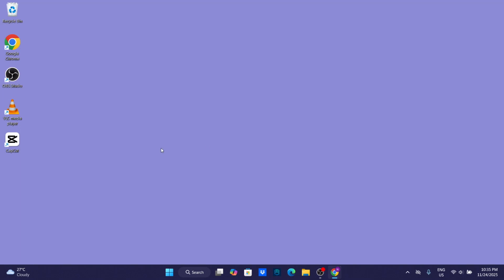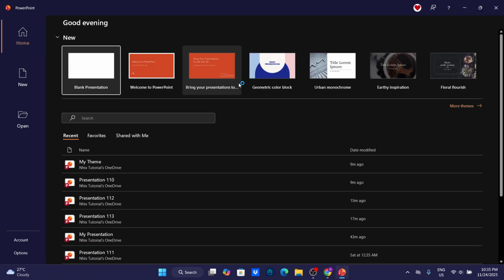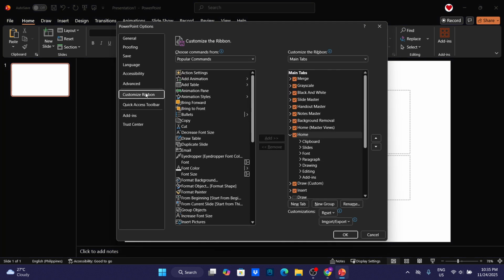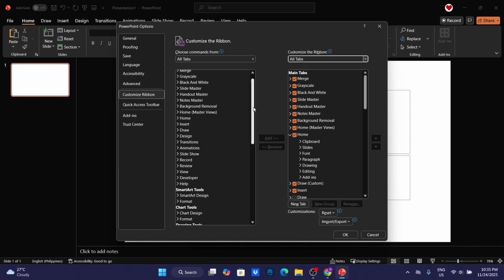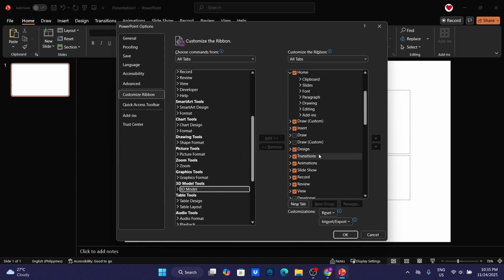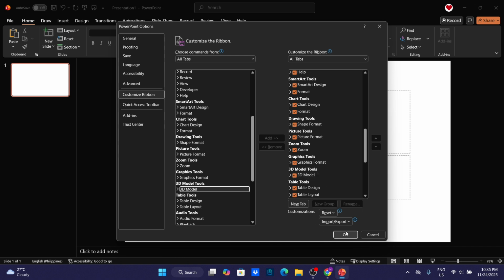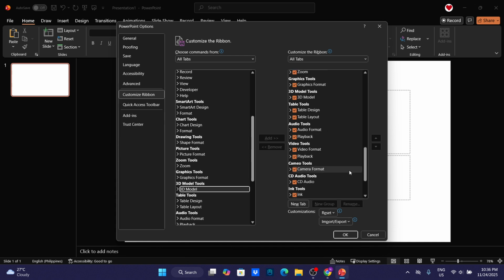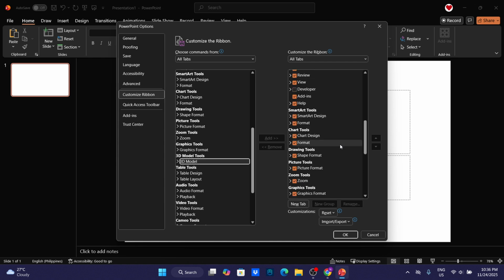How To Add 3d Models Animation In Powerpoint Microsoft 365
Want to make your presentations pop? This complete PowerPoint tutorial shows you the secret to adding 3D model animations in Microsoft 365! Learn to use pre-animated models and custom effects for dynamic slides.

We break down everything you need to know about animating 3D objects in PowerPoint. You will discover:

How to insert animated 3D stock models (the "Scenes" feature).

Applying native 3D animation effects like Turntable, Swing, and Jump & Turn.

The essential trick using the Morph transition for smooth, cinematic camera movements around your 3D objects.

Master these techniques to create stunning visual effects and stand out with your PowerPoint 365 presentations.